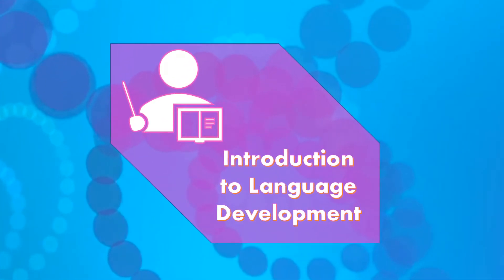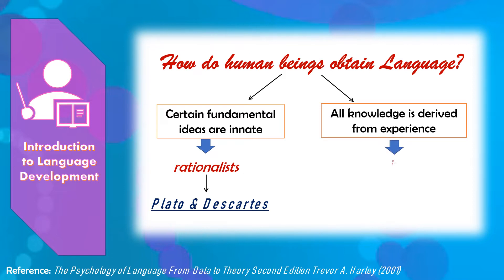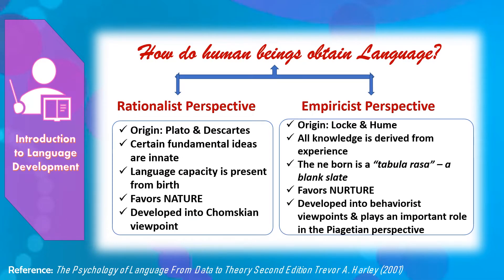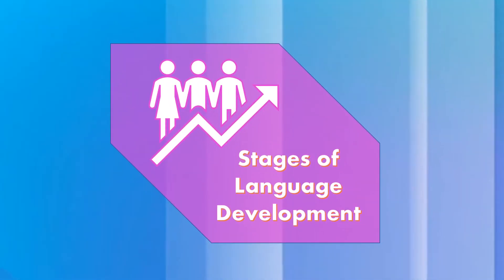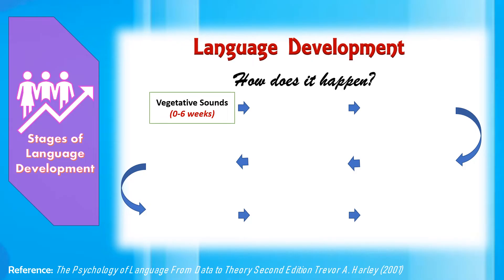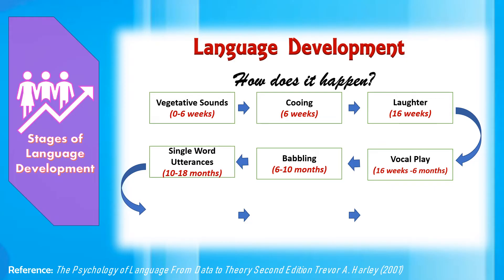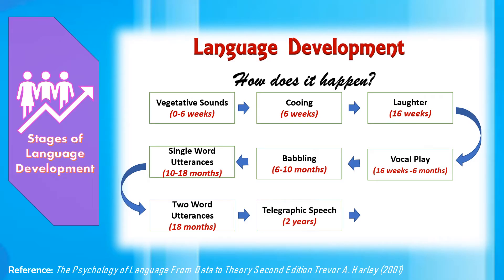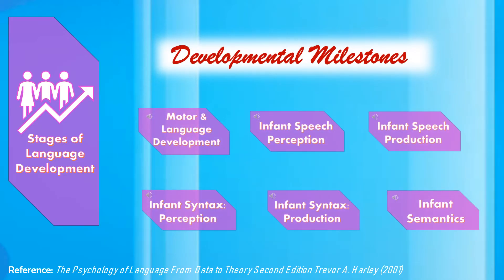INTRO TO LANGUAGE ACQUISITION 2020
This video under Principles & Theories of Language Acquisition & Learning will give you an introduction to language acquisition particularly on Language Development and the differing views of scholars on language. Also, a brief outline of stages of language development and the developmental milestones of an infant in each aspect of language development are also covered.